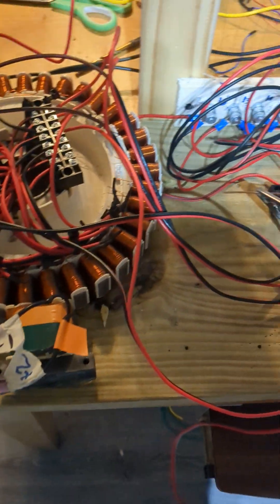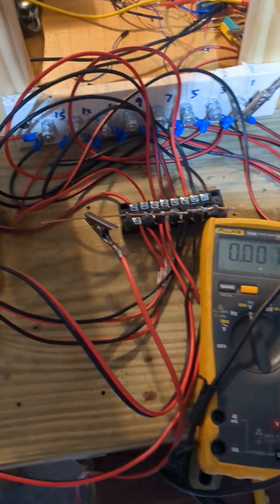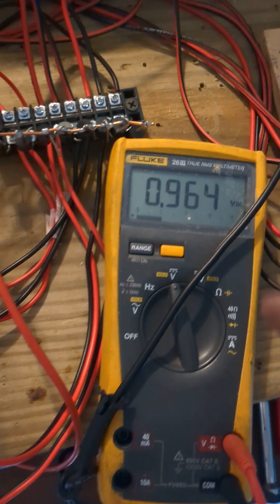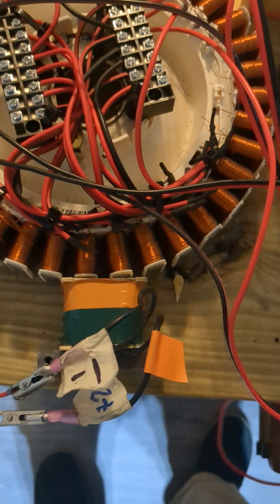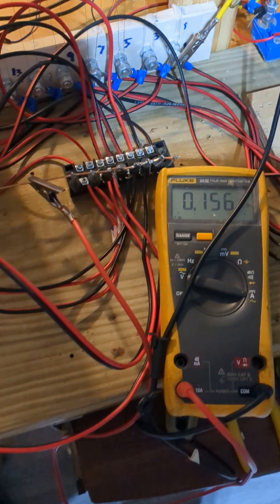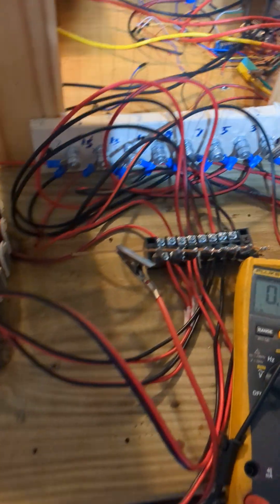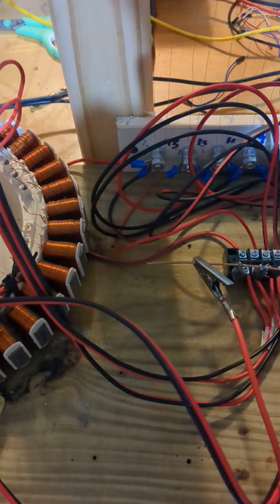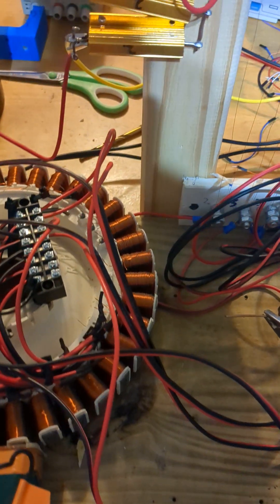Clemente Figuera -Virtual Rotating Magnetic Fields -Free Energy Build Update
FREE Energy Forum